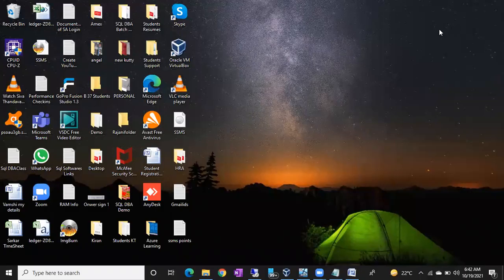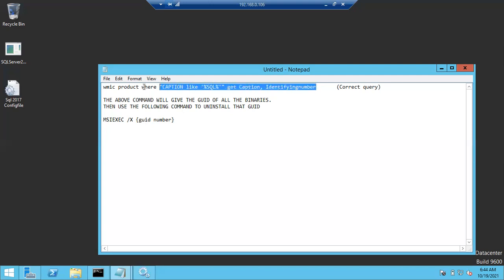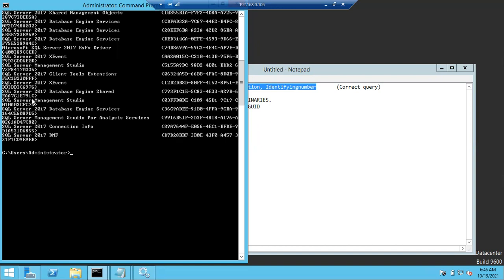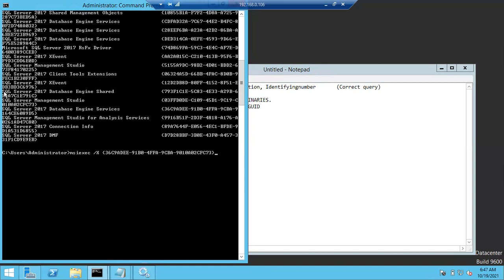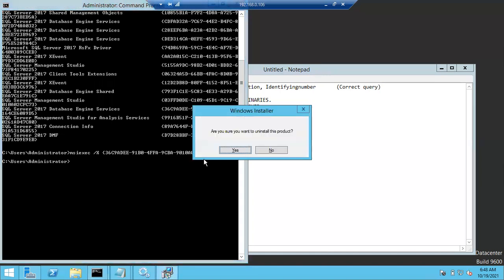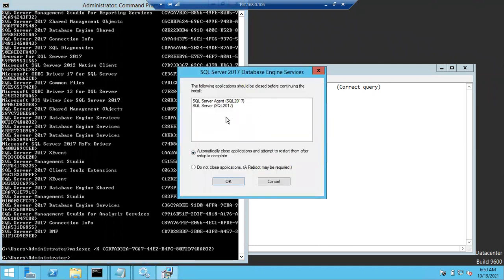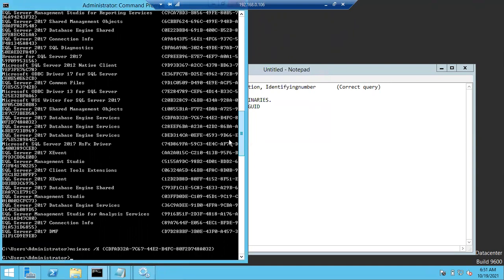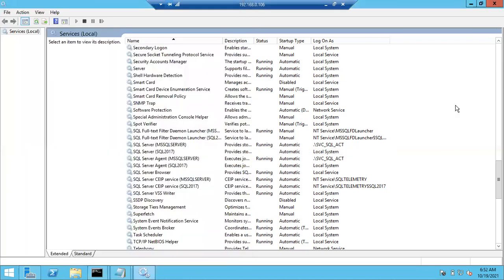Uninstalling Sql Server Forcefully